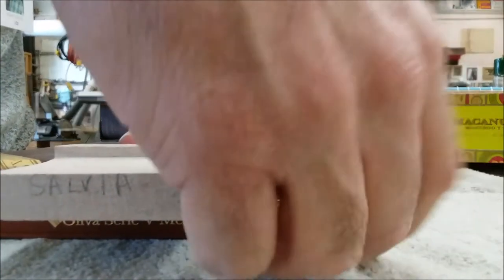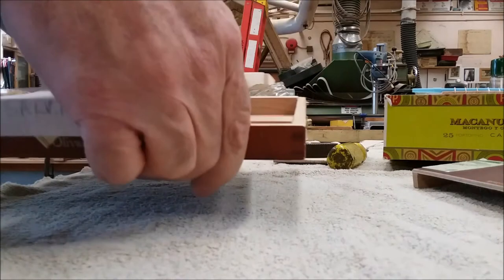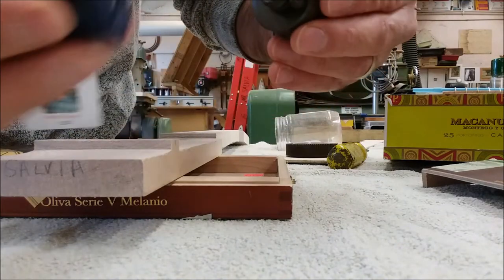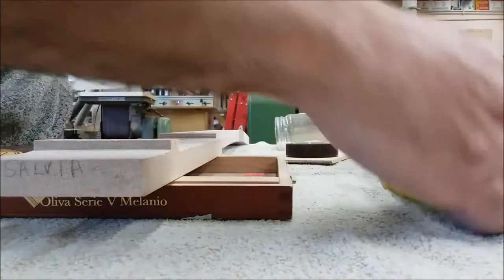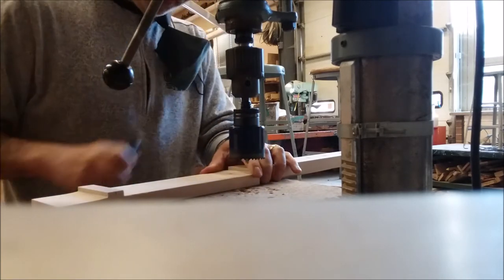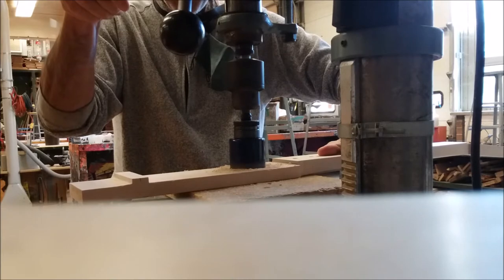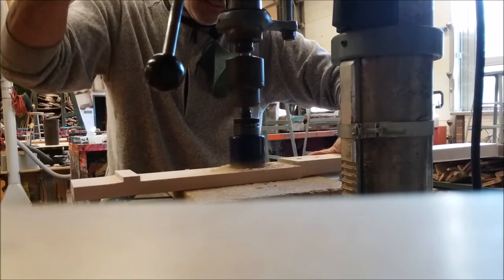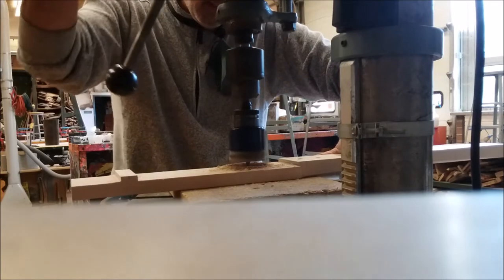Box Guitar Marking & Drilling Sound Hole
Building the cigar box guitar. In this video I am marking the sound hole and then drilling it with a 2" or 51mm hole saw bit very carefully.